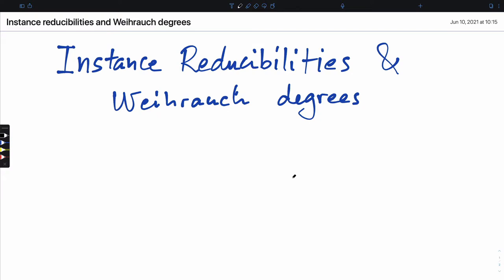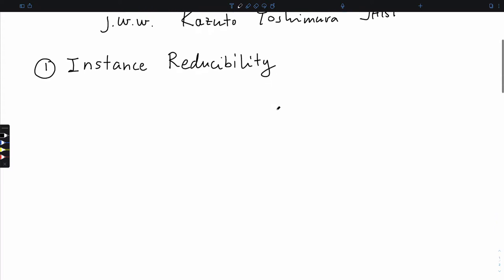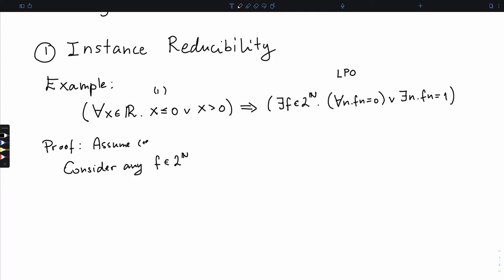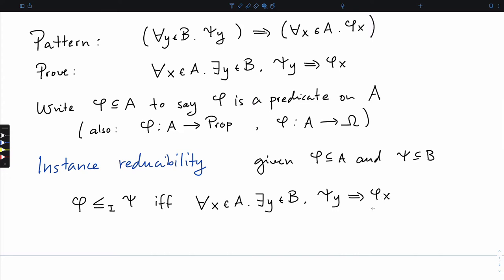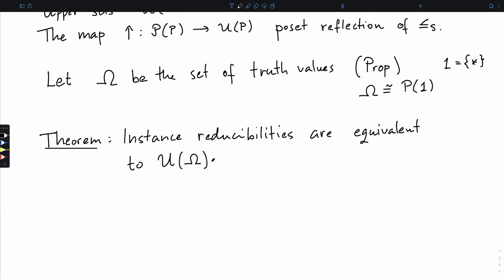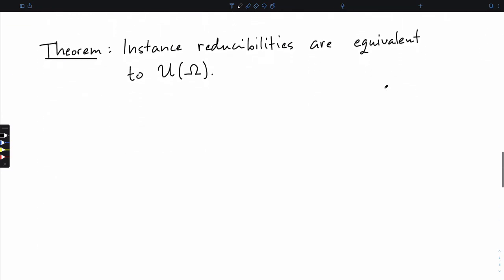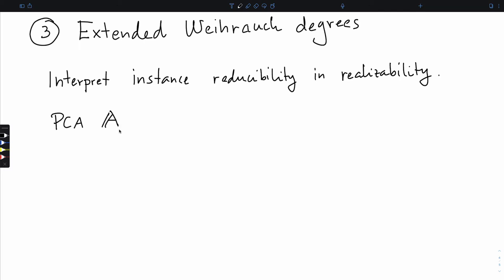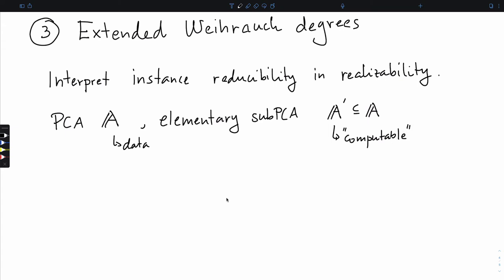Andrej Bauer: Instance reducibilities and Weihrauch degrees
Seminar za temelje matematike in teoretično računalništvo
10. junij 2021

Abstract: We identify a notion of reducibility between predicates, called instance reducibility, which commonly appears in reverse constructive mathematics. The notion can be generally used to compare and classify various principles studied in reverse constructive mathematics (formal Church's thesis, Brouwer's Continuity principle and Fan theorem, Excluded middle, Limited principle, Function choice, Markov's principle, etc.).

We show that the instance degrees form a frame, i.e., a complete lattice in which set-indexed infima distribute over suprema. They turn out to be equivalent to the frame of upper sets of truth values, ordered by the reverse Smyth partial order. We study the overall structure of the lattice: the subobject classifier embeds into the lattice in two different ways, one monotone and the other anti-monotone, and the ¬¬-dense degrees coincide with those that are reducible to Excluded middle.

We give an explicit formulation of instance degrees in a relative realizability topos, and call these extended Weihrauch degrees because in Kleene-Vesley realizability the ¬¬-dense modest instance degrees correspond precisely to Weihrauch degrees. The extended degrees improve the structure of Weihrauch degrees by equipping them with computable infima and suprema, an implication, the ability to mix uniform and non-uniform reductions, and by generally widening the scope of Weihrauch reducibility.